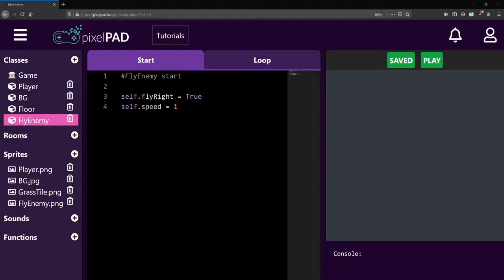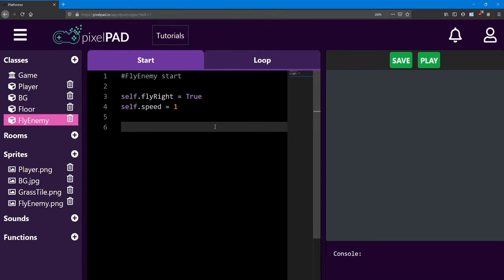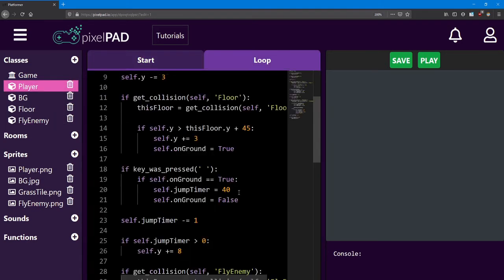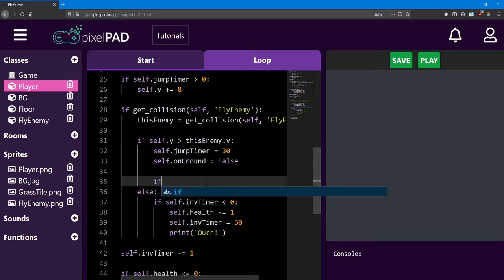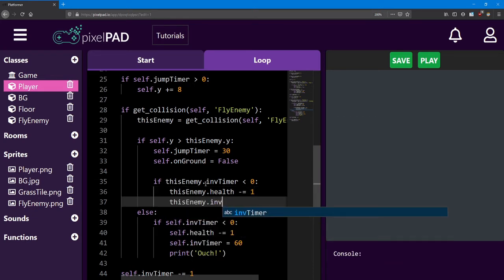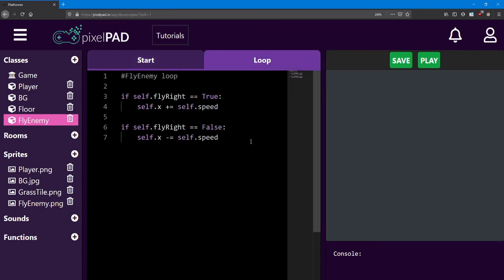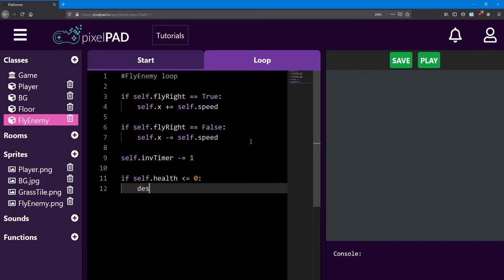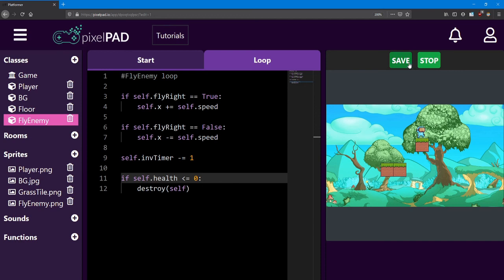PixelPAD Tutorial: Platformer #6.5 - Practice 1